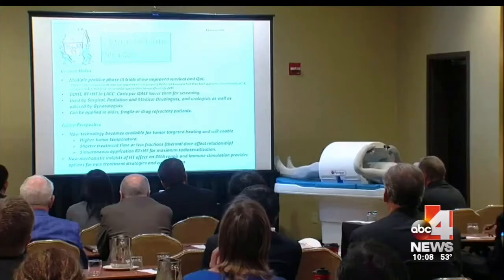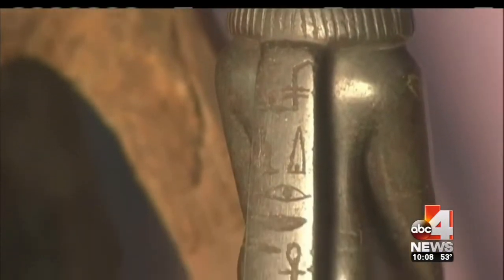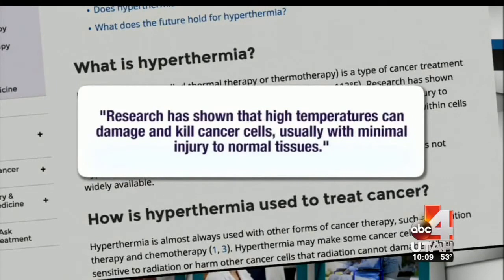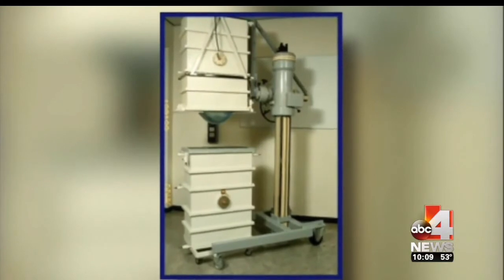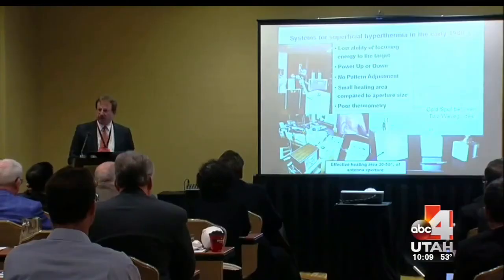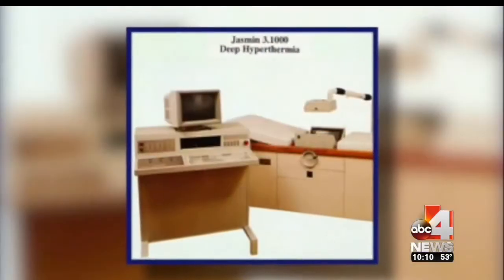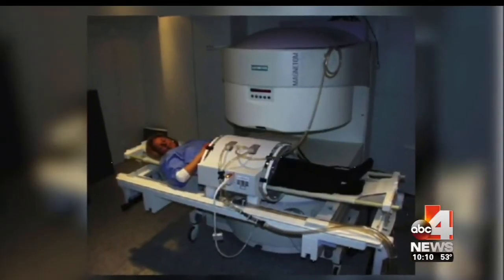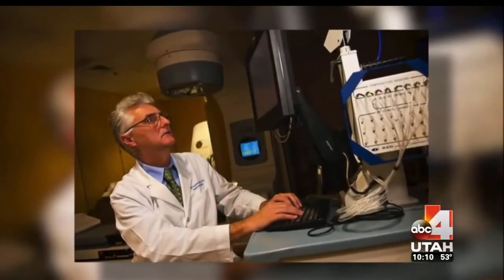ABC Report on Hyperthermia - Part 1: History of Hyperthermia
4 Part Report on Hyperthmia Therapy in the treatment of cancer.  Video courtesy of ABC Good4Utah.com